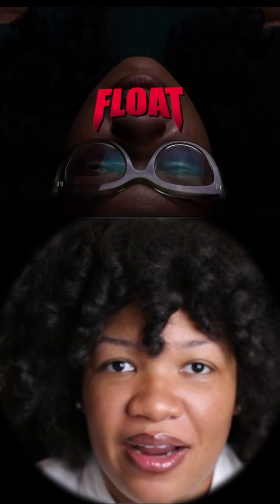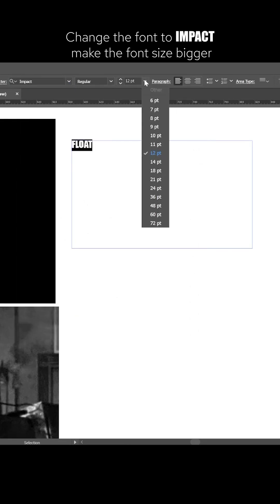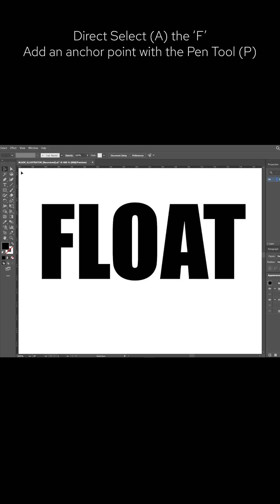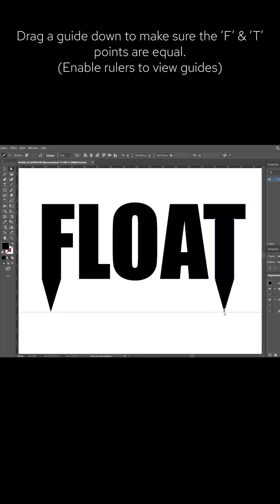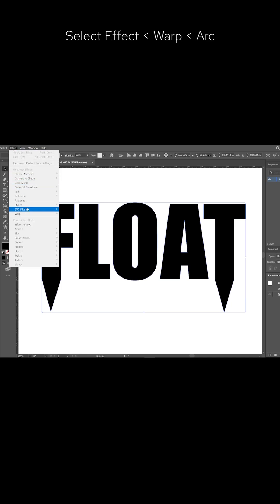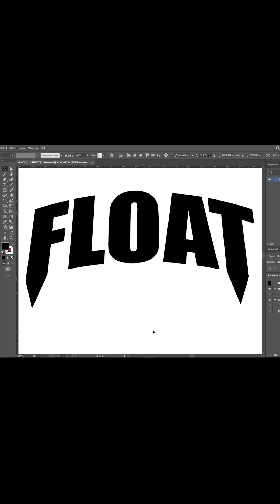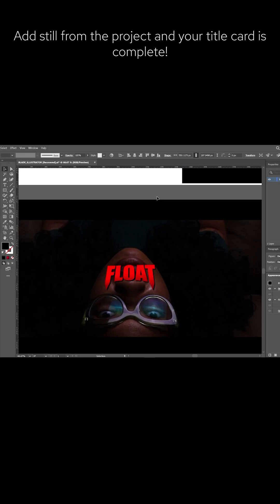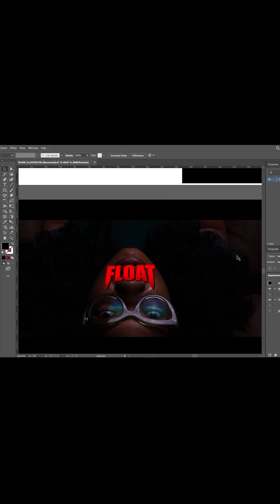How to title design ‘FLOAT’ in illustrator!